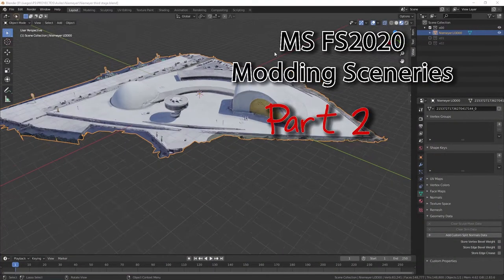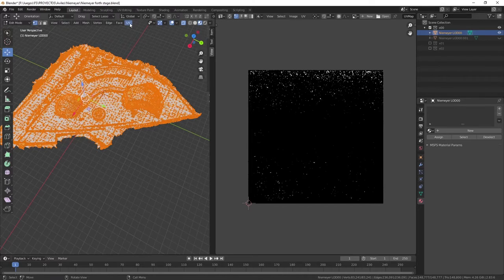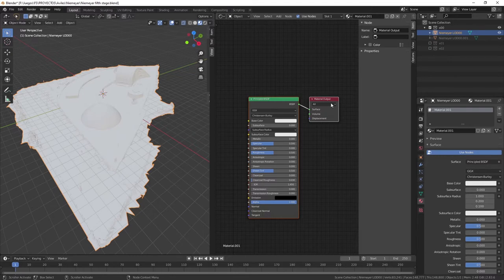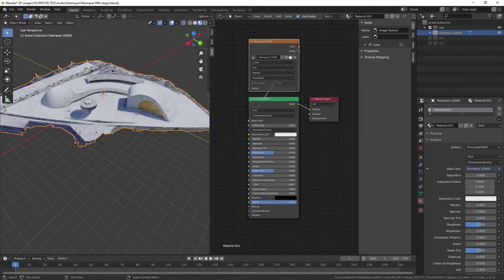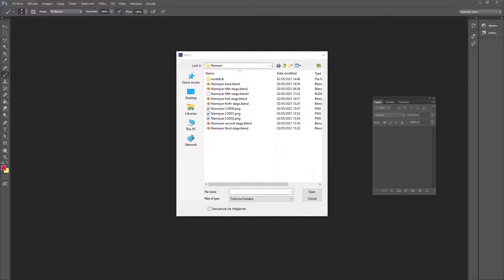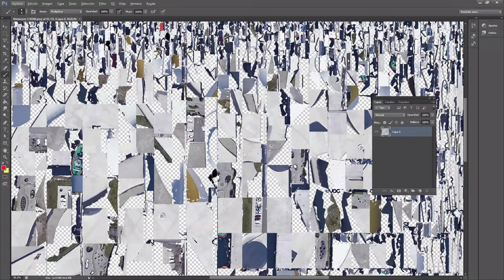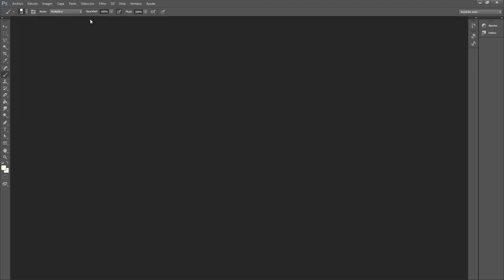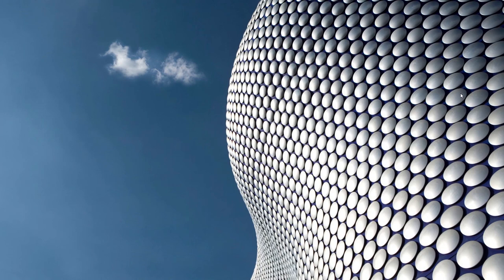FS2020: Adding Scenery (Part2) IN ENGLISH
After trying and testing several scenary mods for FS2020 I realised that what modders normaly do is just download the files from google and place them in the simulator. Although those mods are very eye candy, normal computers struggle to handle them. This is why I want to share, with the wider possible audience, my working system and approach to scenary modding that result in more manageable files. The process is much more time consuming and frustrating, but if you want your computer to handle the files, this is the way to go.

I have used as an example the modding of a building that is going to be the first of many in an area. If you want to see another of my maps, this one much more advanced, please follow this link:

The code to delete textures in blender:

import bpy

C = bpy.context

for i in range(0,len(C.object.material_slots)):
    C.object.active_material_index = 1
    bpy.ops.object.material_slot_remove()

bpy.ops.object.mode_set(mode = 'EDIT')
bpy.ops.mesh.select_all(action = 'SELECT')
bpy.ops.object.material_slot_assign()
bpy.ops.object.mode_set(mode = 'OBJECT')
Sistema:
I7 4770k
Nvidia 1070
Ram 16gb